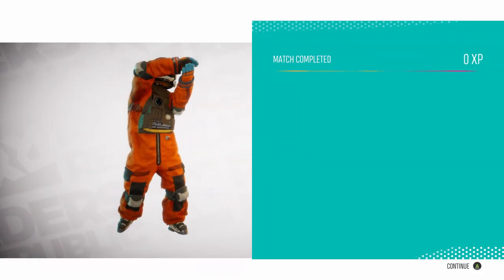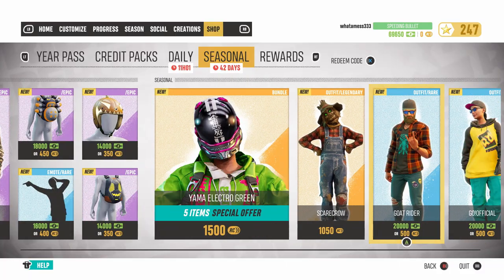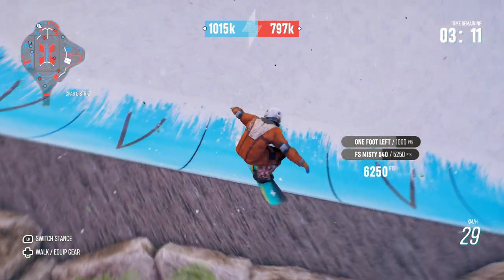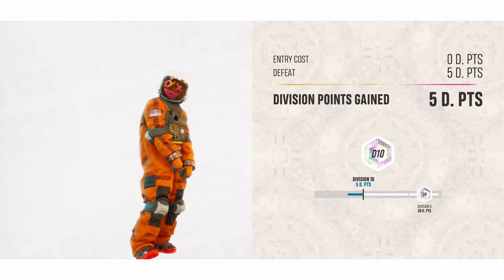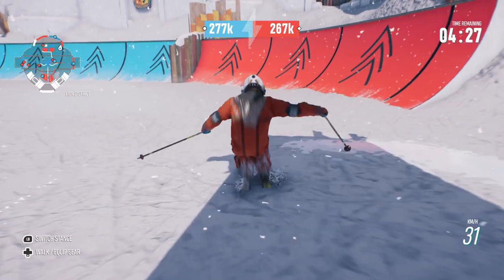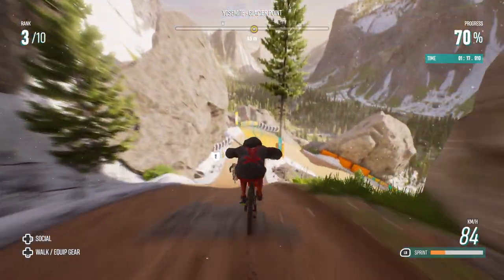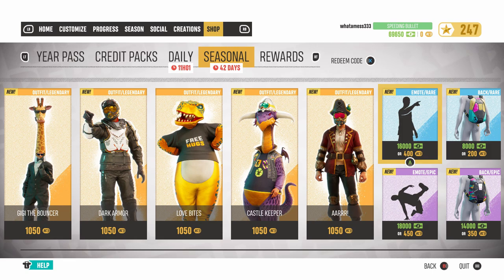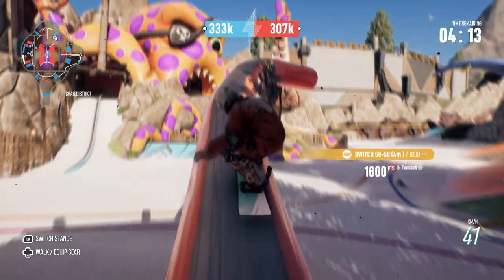BUCKS FAST! How to make Bucks EASILY in Riders Republic | 100k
EASY METHOD! Farm Bucks quickly in Riders Republic - watch the video to find out how